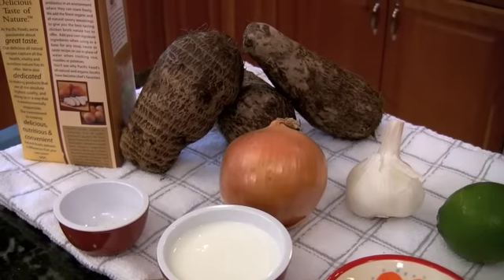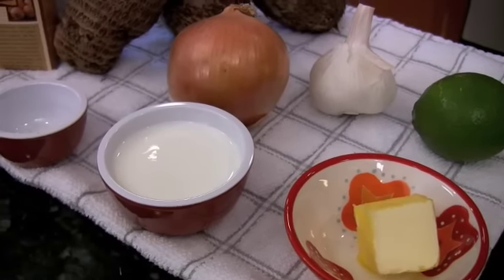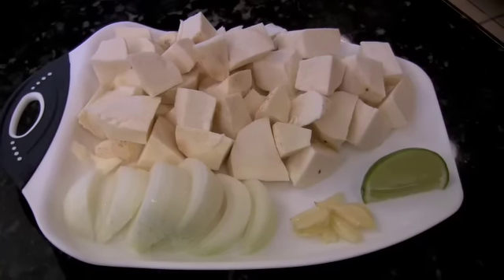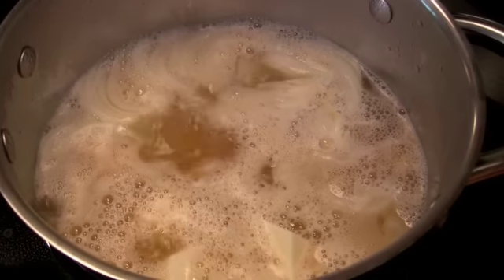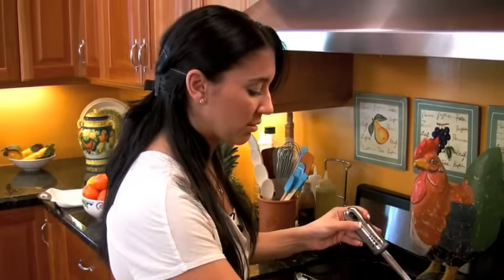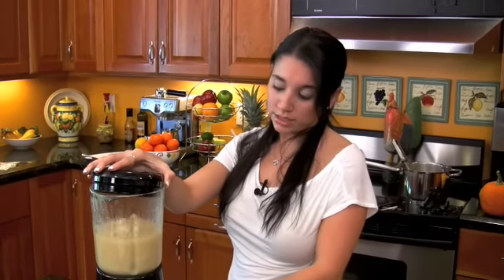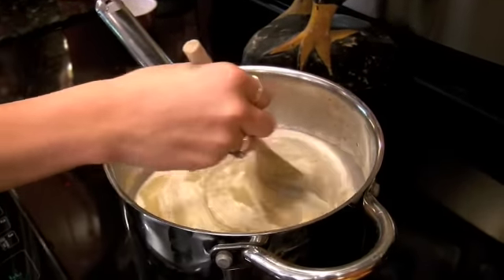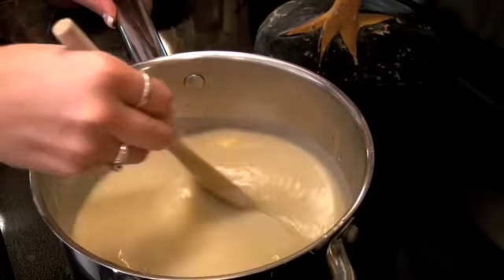Malanga Soup (Sopa de Malanga)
Malanga (Taro root) is probably the most hypoallergenic food in the world, making it one of the most easily digested of all complex carbohydrates.  But besides all that, Malanga Soup is incredibly delicious and healthy.  Serve this creamy soup with any meal.